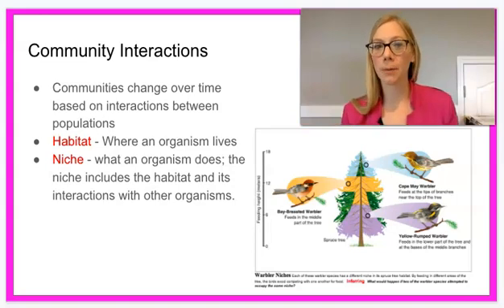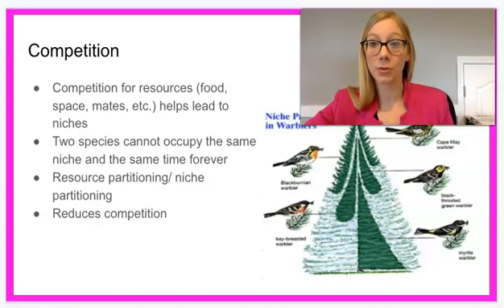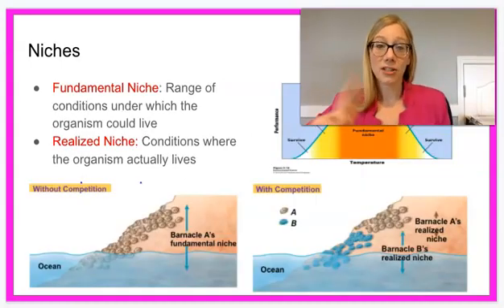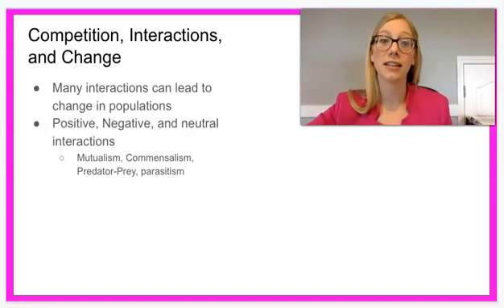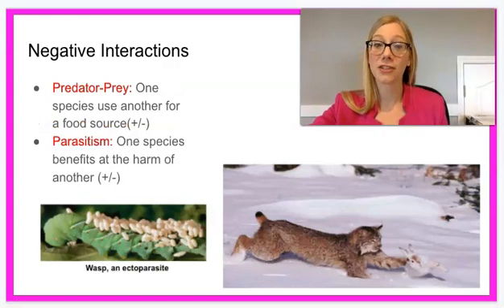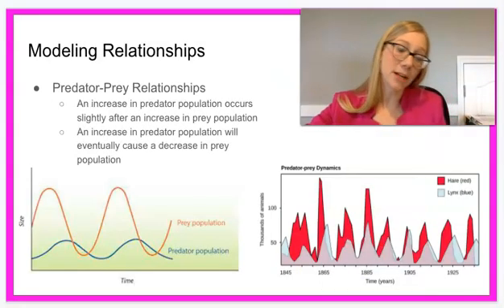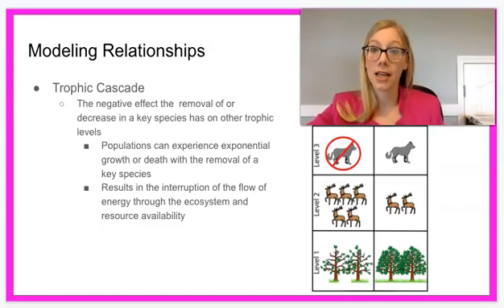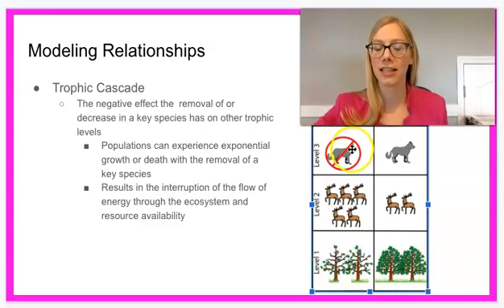8.5 Community Ecology-Part 2